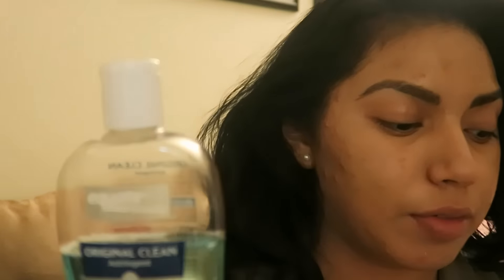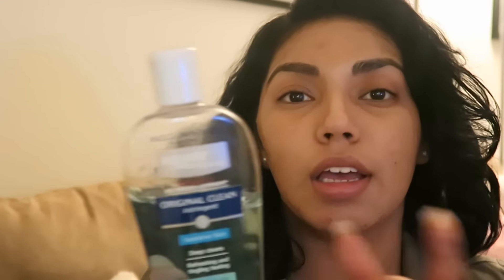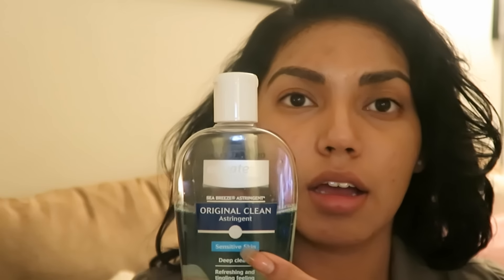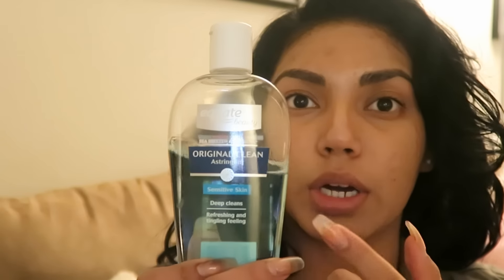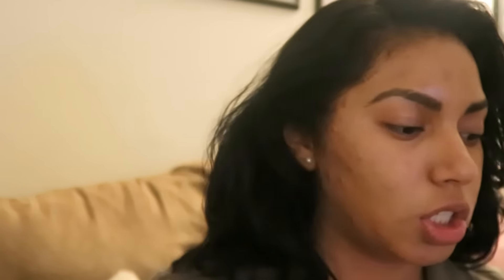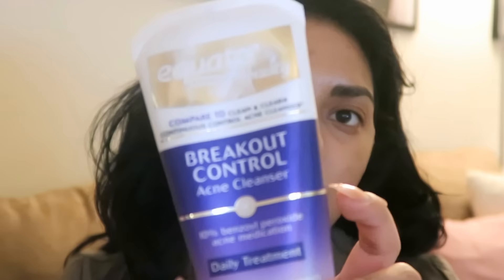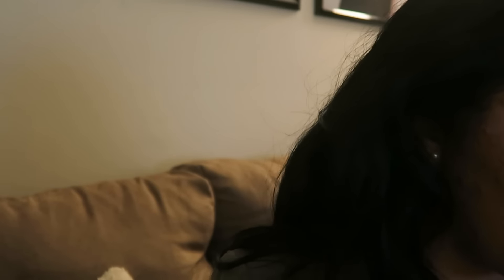How I remove my makeup for Acne prone skin